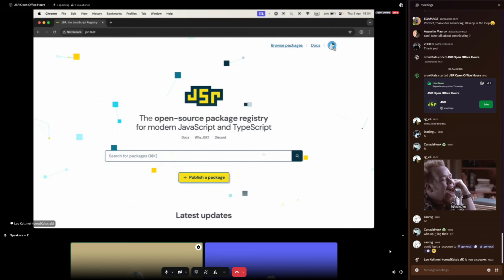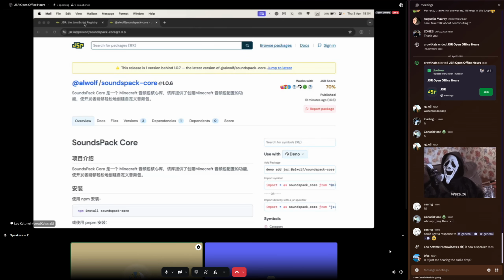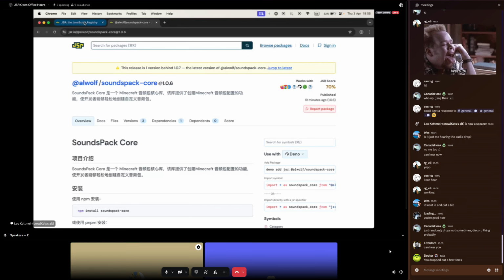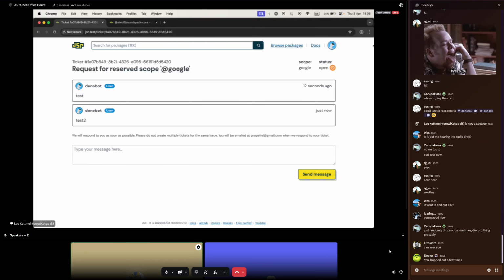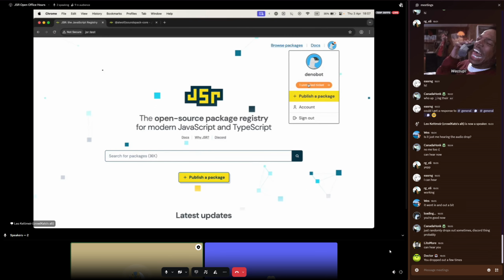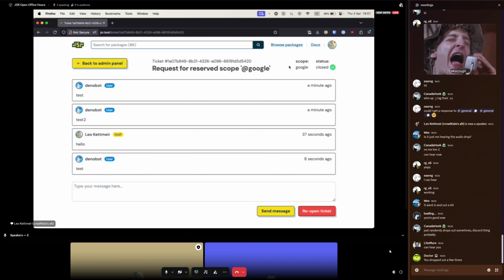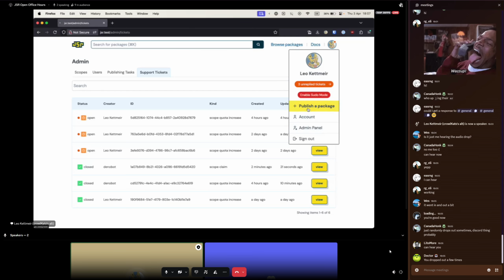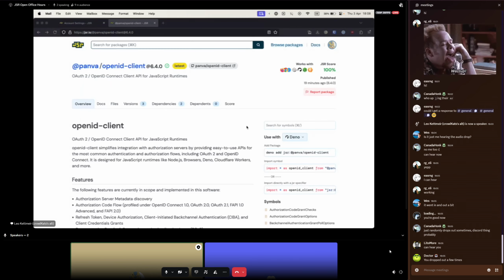JSR Office Hours: 2025/04/03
These bi-weekly office hours are open to the public. The JSR team will share status updates on the project, answer any questions, and help publish your module to JSR live!